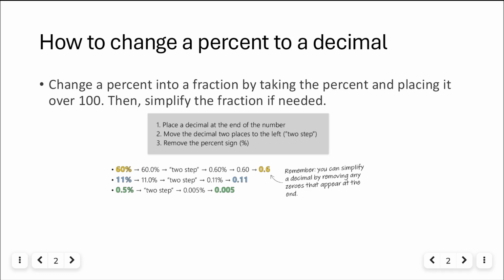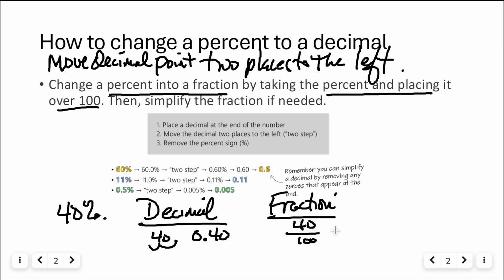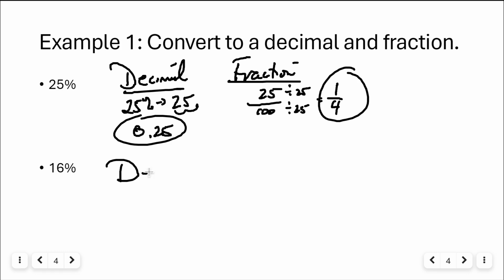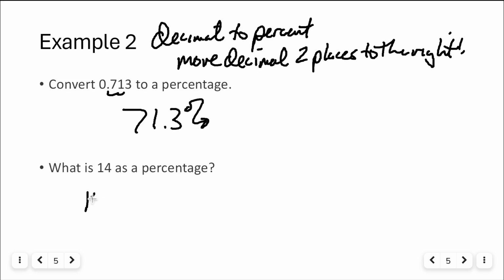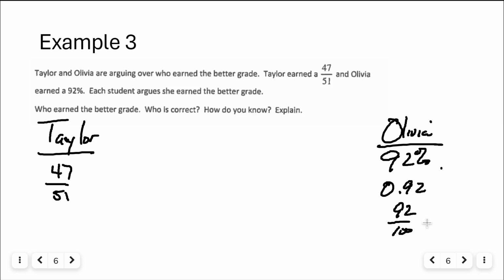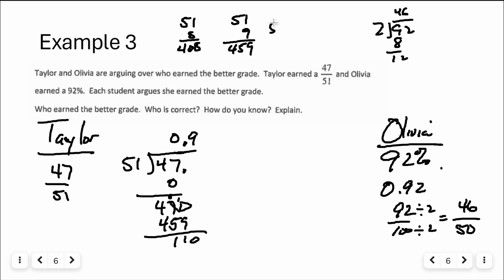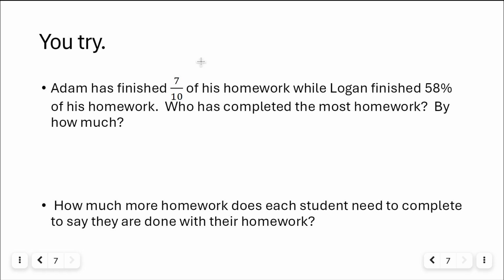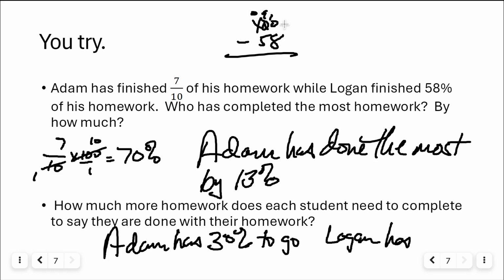1.19 Converting Percentages to Fractions and Decimals